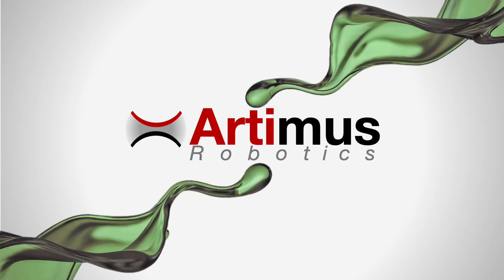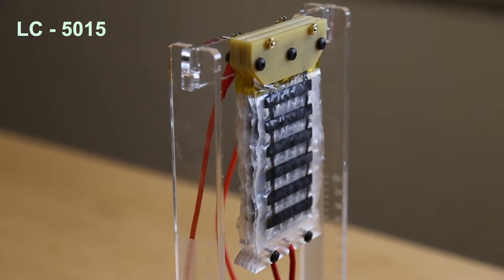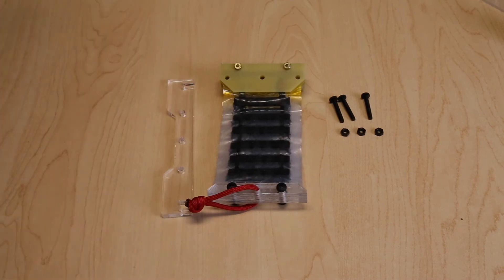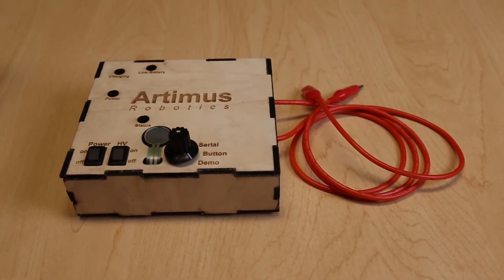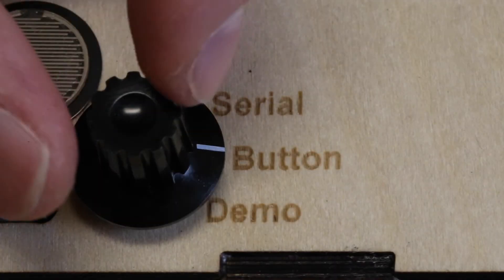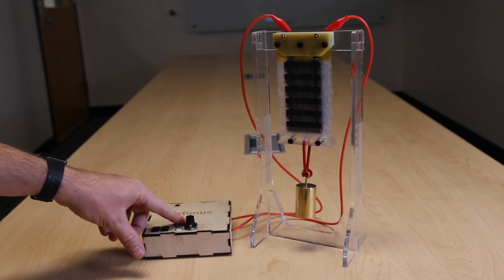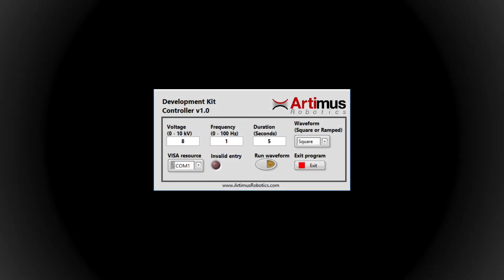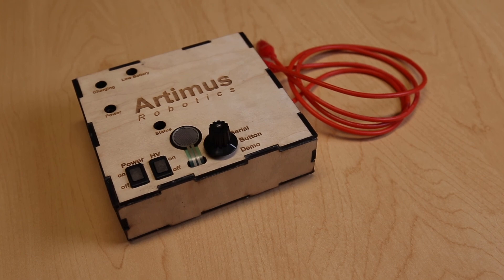Artimus Robotics Introduces the Contracting (C-Series) Development Kit. Technical Details.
Artimus Robotics is pleased to release their development kit for evaluation of HASEL actuators in your application. This development kit provides you with the ability to get hands on experience with our technology, HASEL Actuators.

This video provides the full operational details of the HASEL development kit, please ensure to reference the user manual as well.

This development kit comes with everything you need to use HASEL actuators. This includes a stack of five HASEL actuators, a portable power supply to activate the actuators, and peripheral accessories such as a stand and demonstration weight. Also included is a user manual, software for controlling the power supply, as well as a charging or control cable for the power supply.

HASEL actuators provide you with an electrically controllable, compliant, linearly contracting actuator. Customer sizes, shapes, and functions are available.

Details of video
Introduction | 0:13
Contents of development kit | 0:39
Setting up HASEL actuators | 1:35
Portable power supply | 3:04
Operation in button mode | 4:44
Operation in demonstration mode | 5:18
Operation in serial mode | 5:49
Details of control software | 6:20
What's next | 7:05